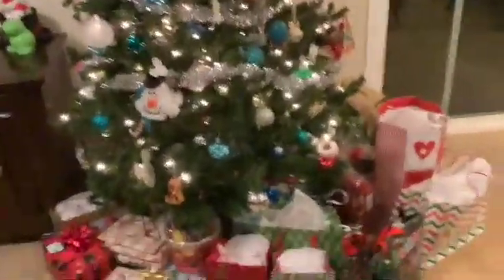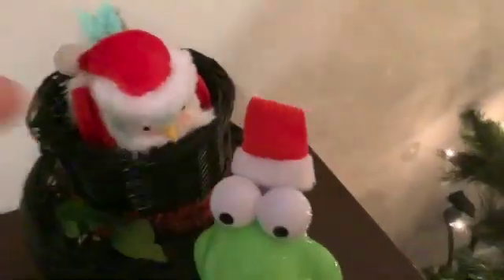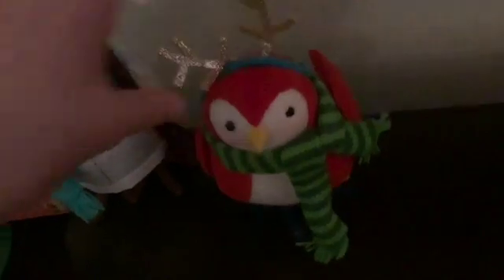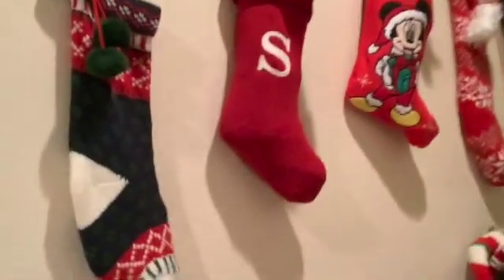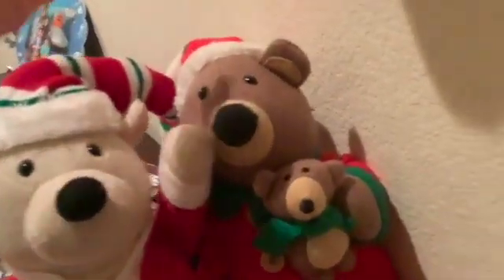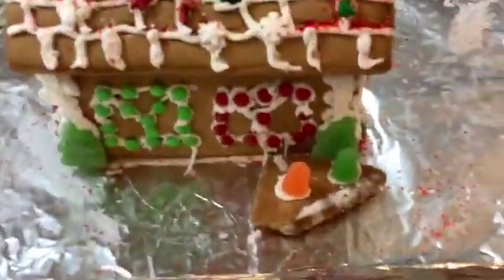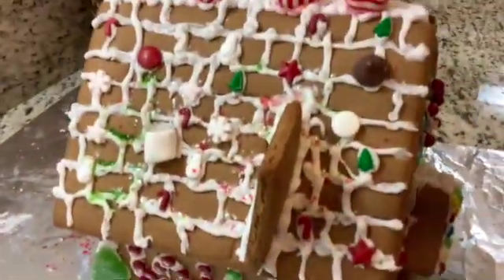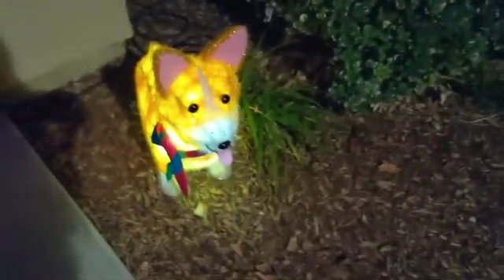Christmas decorations in my house part 2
Christmas decorations